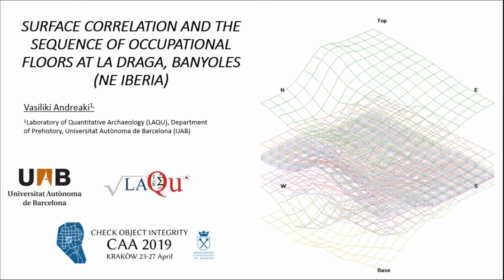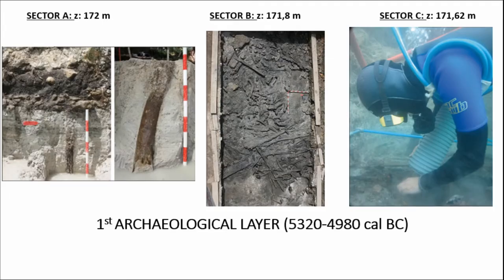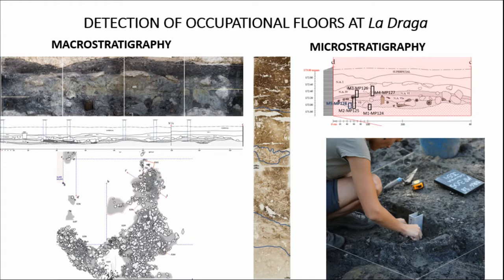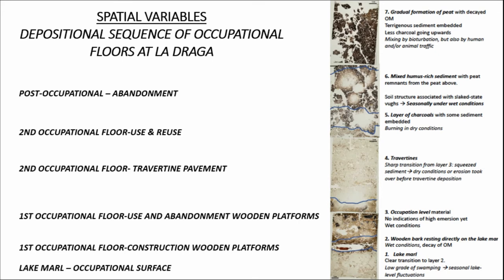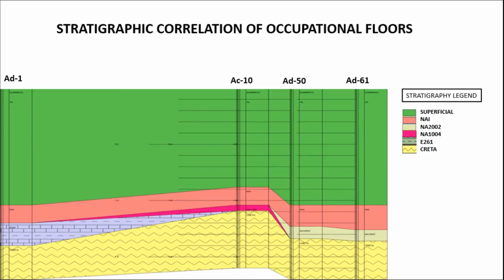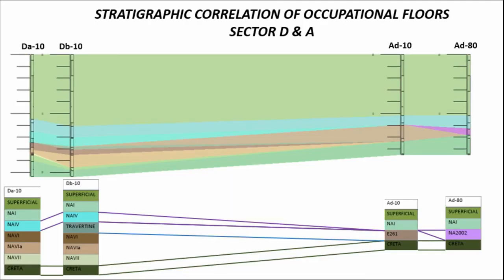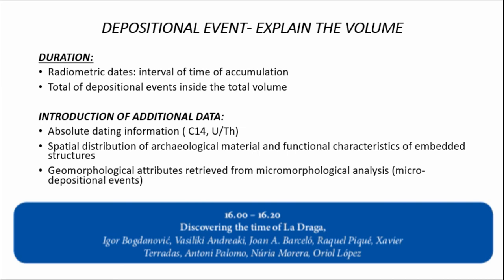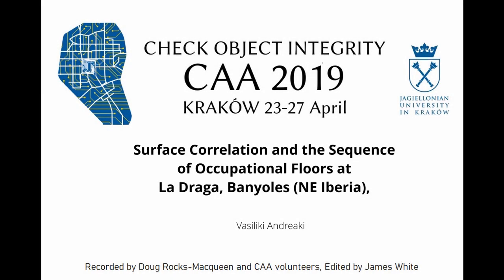Surface Correlation and the Sequence of Occupational Floors at La Draga, Banyoles (NE Iberia)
The  recognition  and  reconstruction  of  depositional  events  in  archaeological  stratigraphy  is  one of the main goals of present research at the lacustrine settlement of La Draga on the shore-line of lake Banyoles (NE Iberia). That is directly connected to the definition of stratigraphic boundaries,  based  on  geomorphological  data  acquisition.  The  three  main  excavated  sectors  represent different preservation conditions directly related to the water level. Their stratigraphic correlation  through  surface  interpolation  results  in  the  reconstruction  of  occupation  floors  throughout the entire settlement. The digitalization of surfaces and their geometrical charac-teristics is possible through borehole data corresponding to depth information retrieved from the stratigraphic sections and/or additional cores. This information is visualized in the form of three-dimensional columns, were depositional units are separated by unconformities, defining stratigraphic boundaries. The final visualization of the formation processes is achieved through a  volumetric  model,  where  the  volume  represents  the  space  between  two  consecutive  strati-graphic boundaries and as a result, expresses the time passage from one boundary to another. Additional  integration  of  geomorphological  and  chronological  data  is  considered  necessary  and may be complemented at a later stage, in order to pass from a static model to a dynamic one, where natural and anthropic processes interact with each other, conditioning and being conditioned, at the same time, by human action.

Vasiliki Andreaki